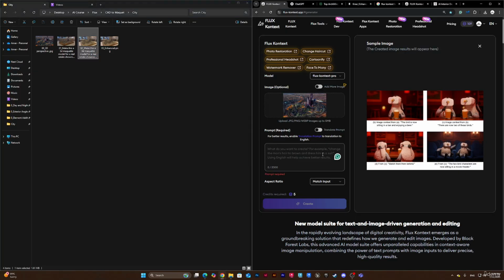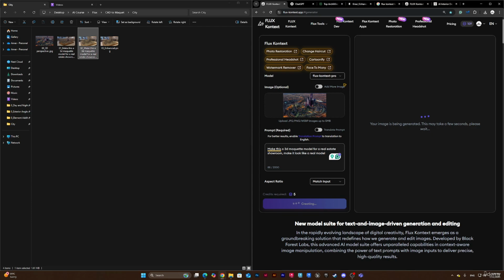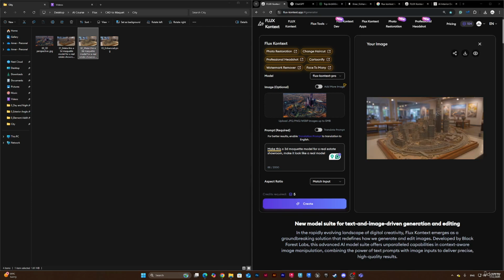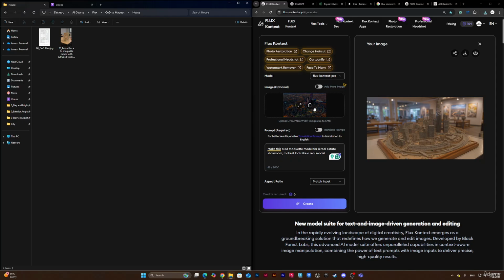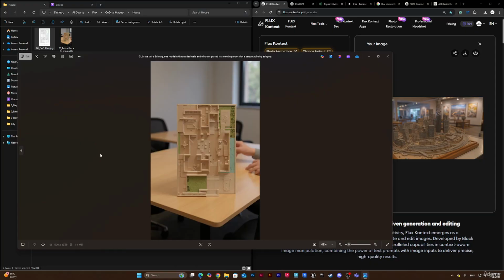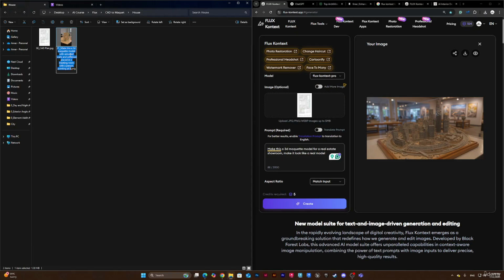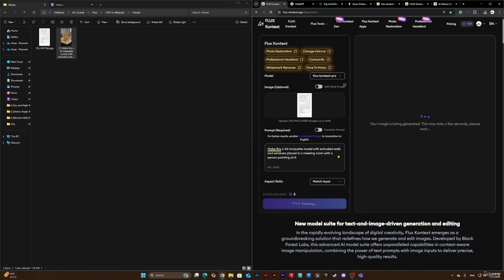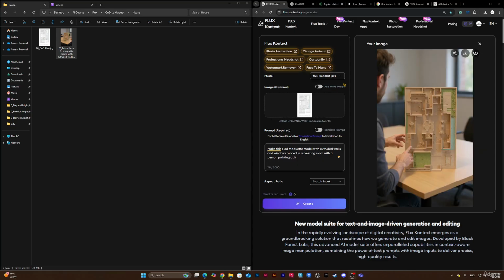Turn Rendering or Photo into Real 3D Maquette | AI Architecture Workflow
In this FutureTech Explainer tutorial, discover how to transform a 2D render or photo into a 3D architectural maquette using the latest AI tools and visualization workflows.

This lesson teaches you how to convert flat images into depth-rich, real-scale 3D models, perfect for architectural visualization, concept development, and client presentation.

✅ What You’ll Learn in This Video:

How to convert renderings or photos into 3D maquettes
Using AI depth mapping and modeling tools
Creating realistic 3D scenes from single images
Enhancing perspective, lighting, and material realism
Professional workflow from image to 3D visualization